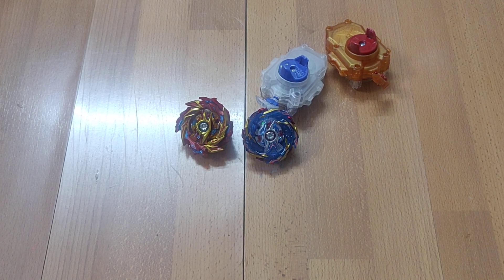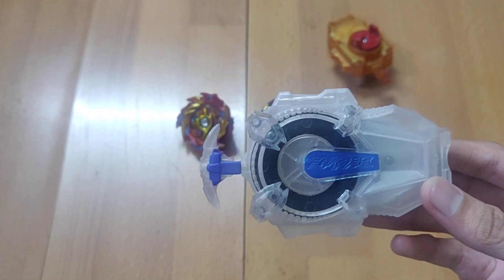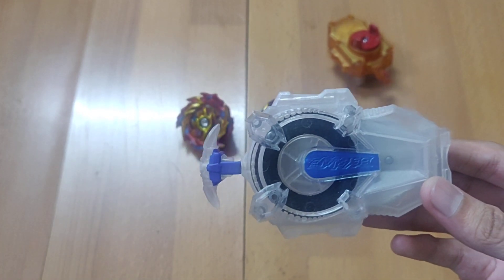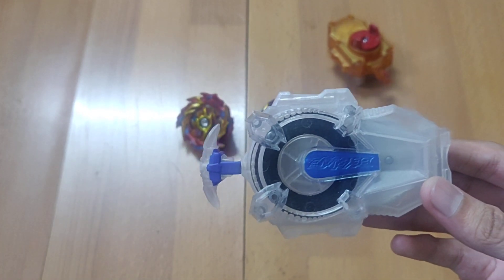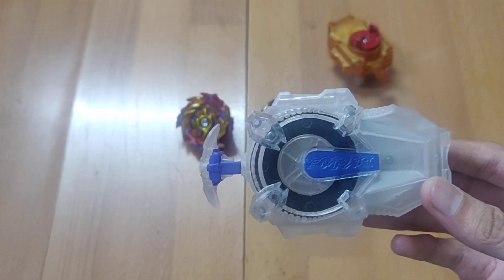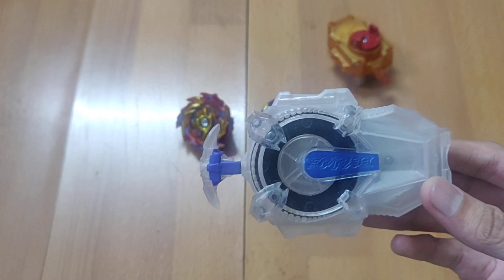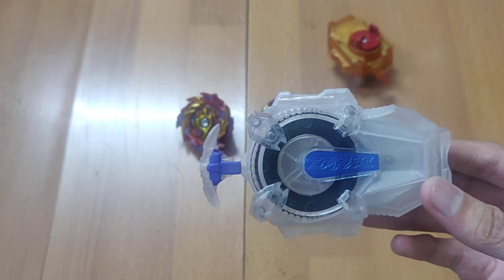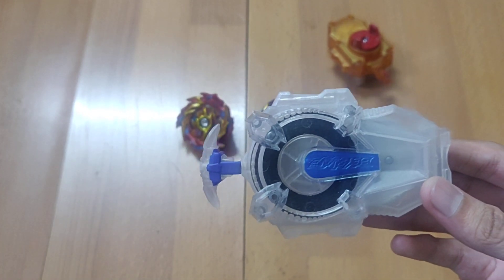BURN HYPERION | VOLCANO HELIOS AND LONG SPARKING LAUNCHERS DETAILED REVIEW | ZONE DASH NEW META !